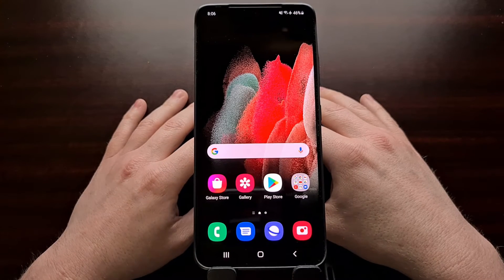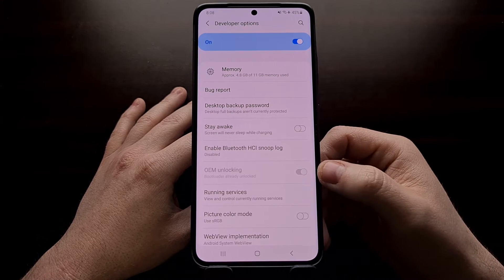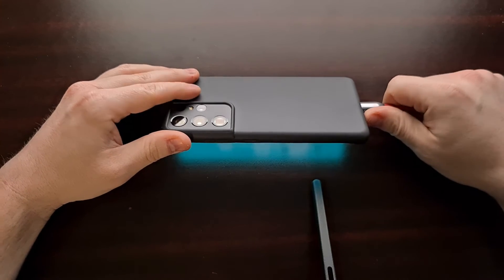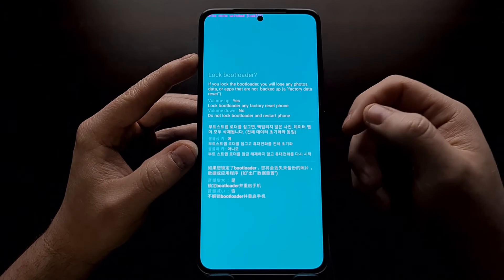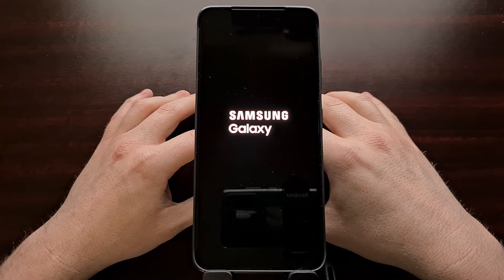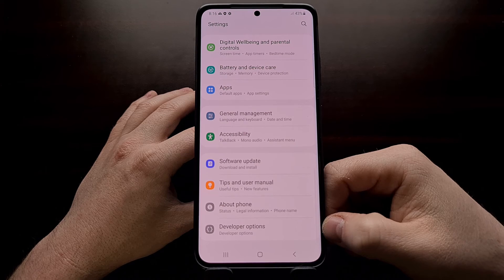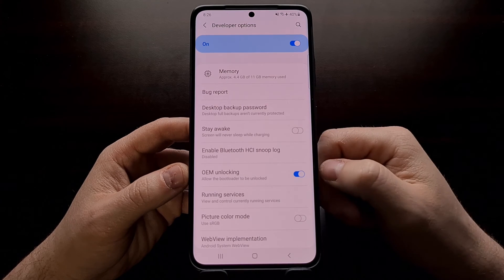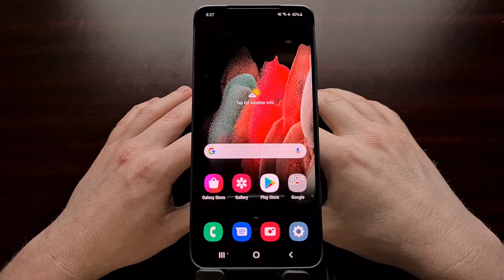Complete Samsung Galaxy S21 Lock Bootloader Tutorial | S21+ & Ultra too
I have the Samsung Galaxy S21 Ultra in this video and will be showing you how to lock the bootloader in a few easy steps.

Note: Relocking the bootloader will ERASE all of your personal data. Please back up important pictures, videos (and other bits of data) ahead of time.

We start off by booting the smartphone into Download Mode because we need to actually unlock the bootloader. Long press the Volume Up button at the splash screen to enter "unlock mode" and then confirm that you want to lock the bootloader as directed.

This will force your device to reboot and it will perform the factory data reset automatically.

It will actually reboot again after the reset has finished, and then the phone will begin to boot back into the Android OS. This first boot back into Android will take longer than normal so be patient here.

After a few minutes, you should be greeted with the Android activation screen. Go ahead and log into your accounts, make sure you have a connection to the internet (through WiFi or a mobile data SIM) and then check for an OTA update.

You can even enable Developer Mode here again if you want to disable the OEM Unlocking toggle again (which you should consider doing).

However, the toggle may not be there at first. It took me a few minutes of checking and then rebooting the phone before the toggle was revealed to me again. This is normal and nothing to get worried about.

When it appears, you can toggle it off to secure up the Galaxy S21 and complete the relock tutorial. It will then instruct you to reboot the phone one last time before using the phone like normal.

The Gear I Use:
5W Amazon Charger